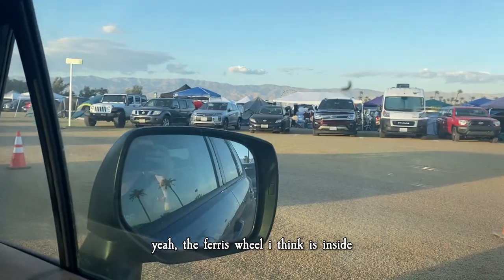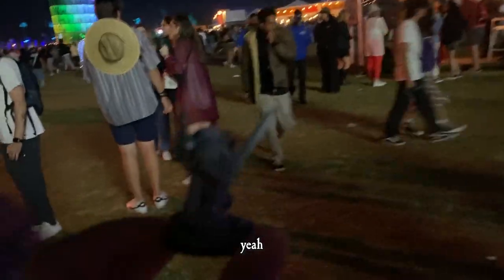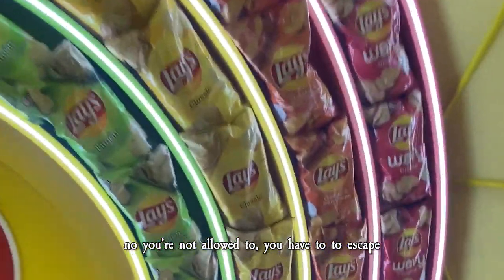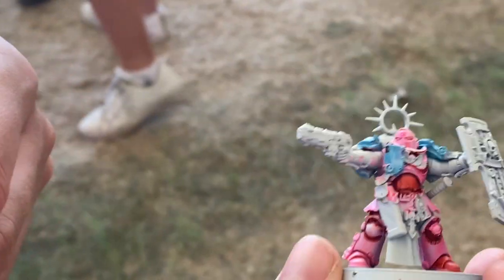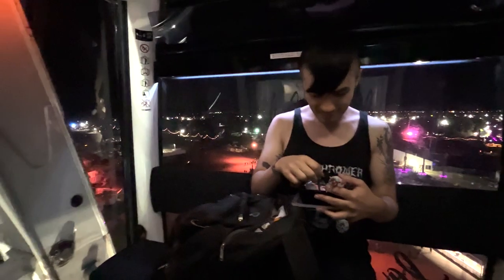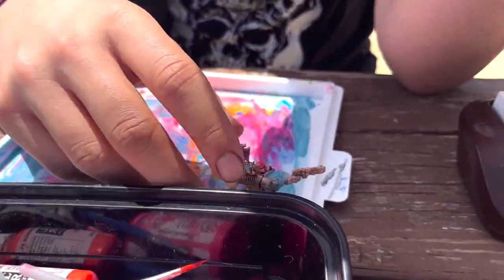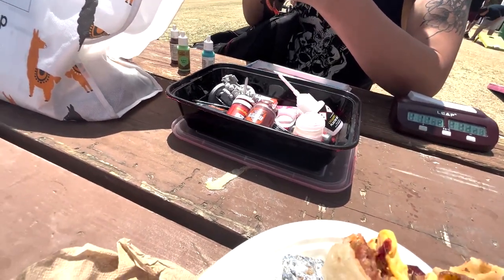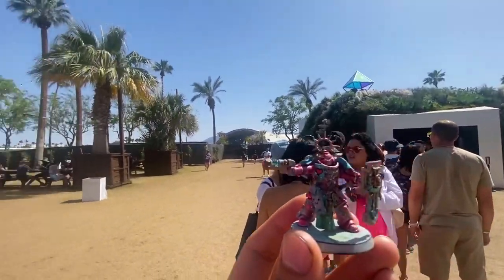Painting Space Marines at Coachella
2001: A Space Marine Outro:  Have a Nice Life- Lords of Tresserhorn
Normal Outro:  Xasthur- In The Hate of Battle